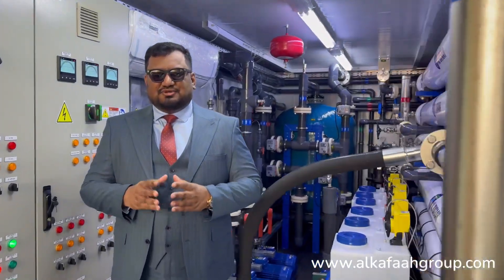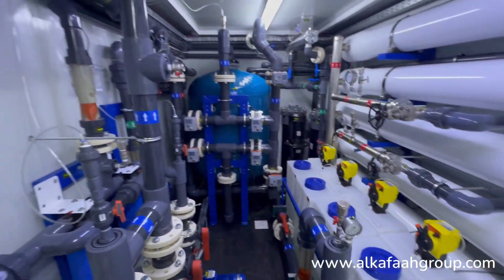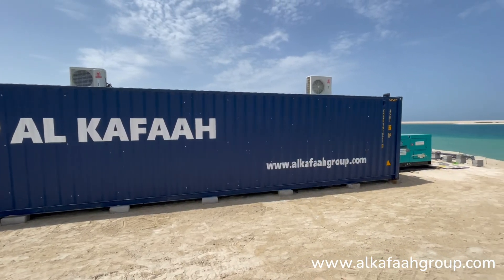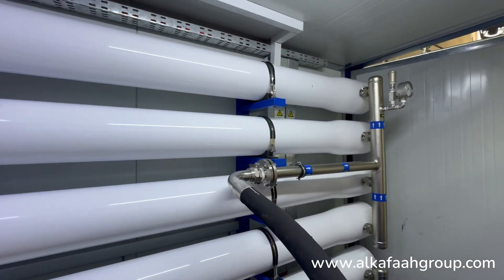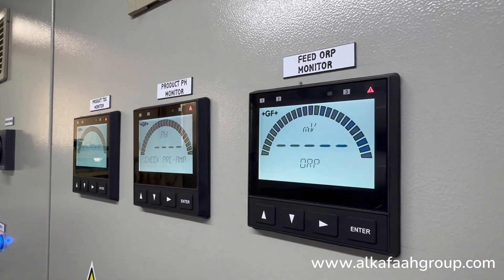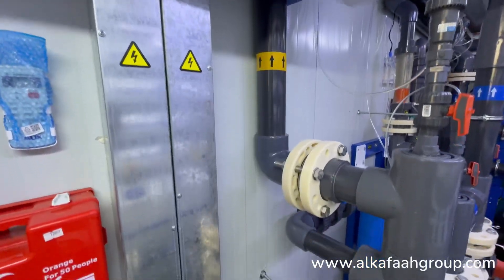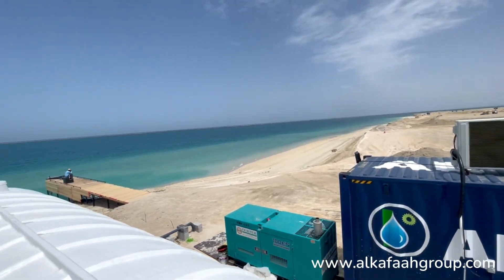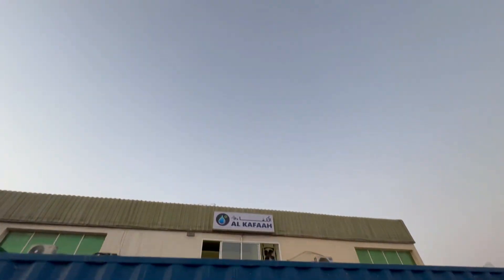Mobile Seawater Reverse Osmosis Plant | 160 Tons/day | Al Kafaah Group | Dubai, UAE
Containerized Seawater Reverse Osmosis Unit by Al Kafaah Group, UAE

Mobile SWRO Desalination Plant

Portable System

Made in USA. Unit Assembly UAE

Industries:
Power Plants
Refinery
Island & Resorts
Oil & Gas
Agriculture
Environmental
Food & Beverage
Hospital
Hotel
Marine
Military
Boiler Feed
Disaster Relief
Mining
Drinking Water Factory
Municipal
Industrial
Offshore
Power & Energy
Pharmaceutical
Greenhouse

Al Kafaah is a ISO 9001:2015 and ISO 14001:2015 certified company